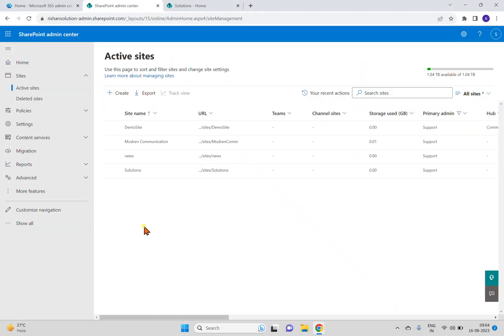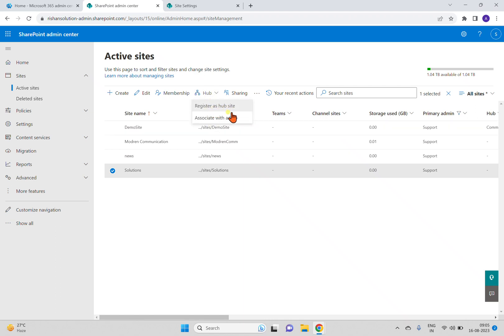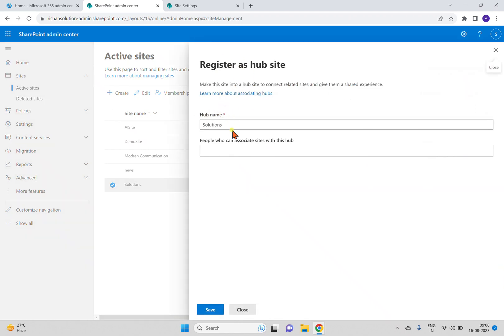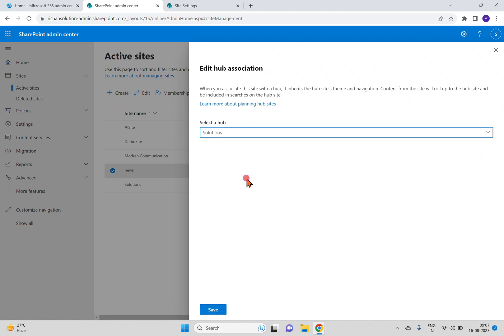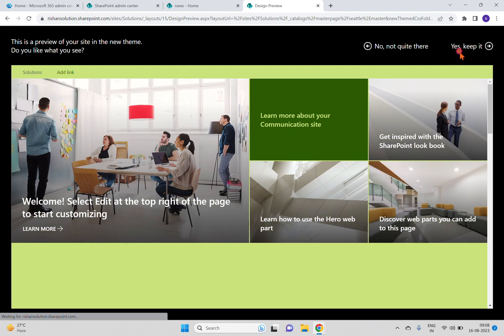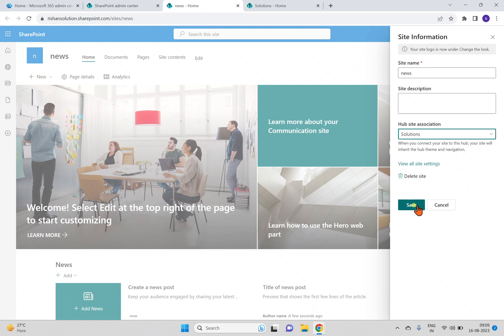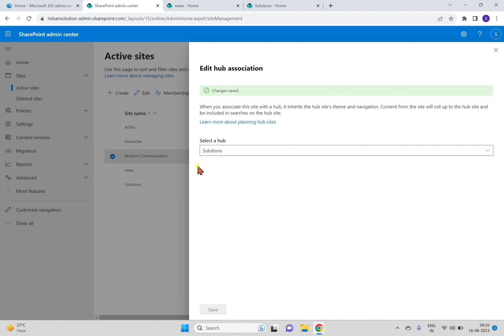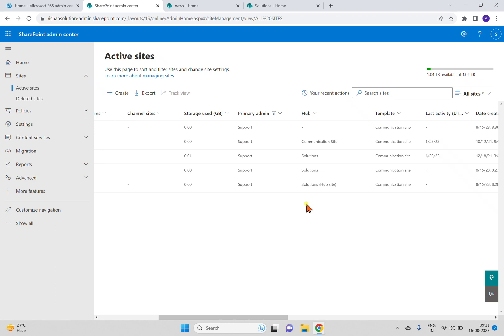Hub Sites in SharePoint online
Creating Hub sites
Associate with Hub site
Advantages with Hub sites